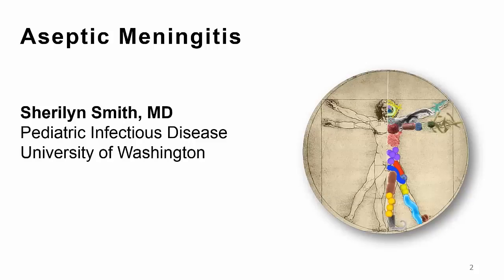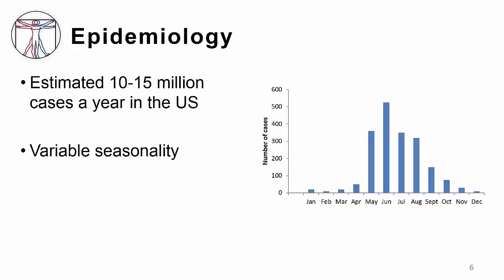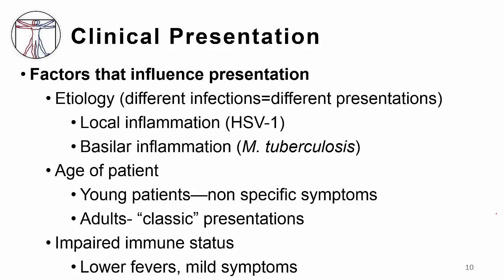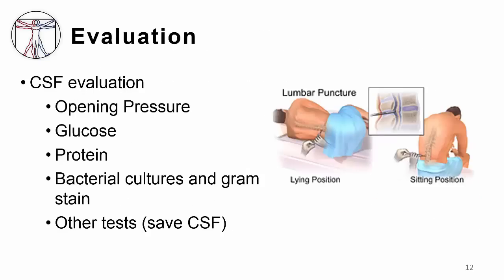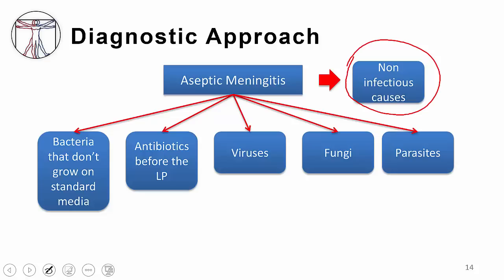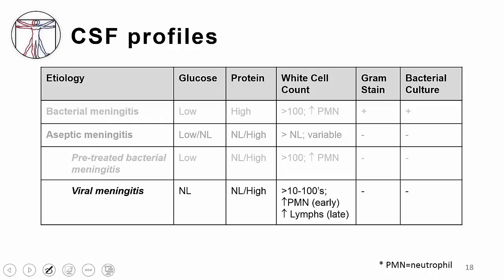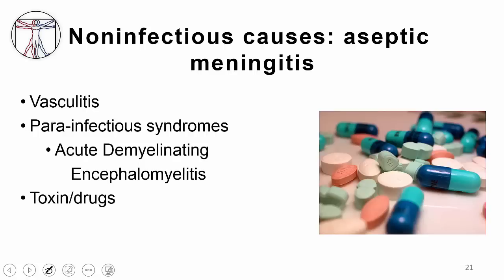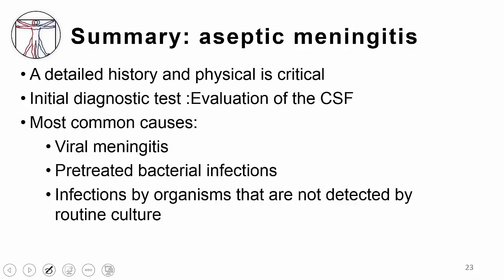2. Overview aseptic meningitis